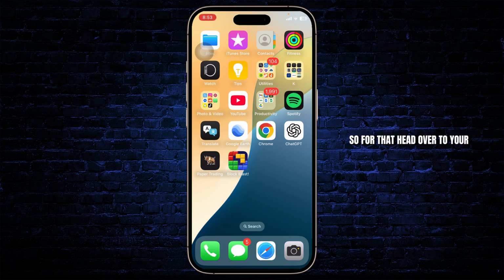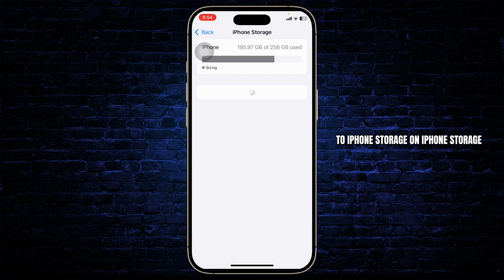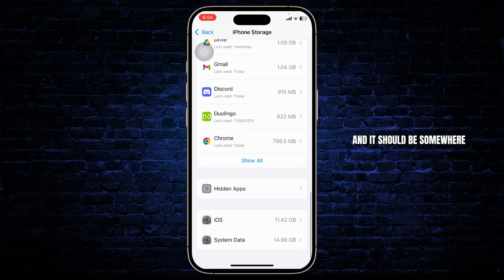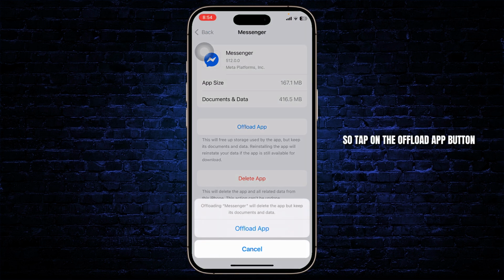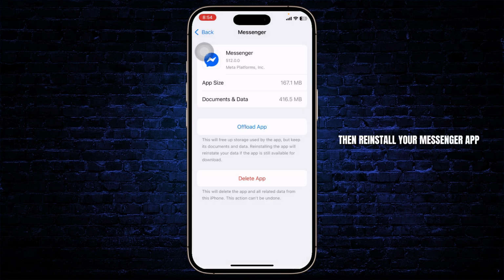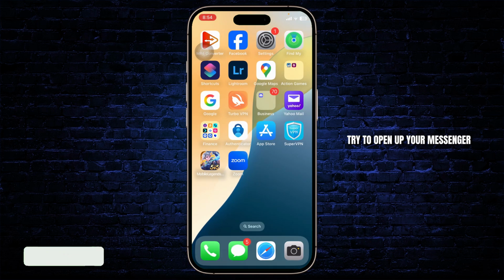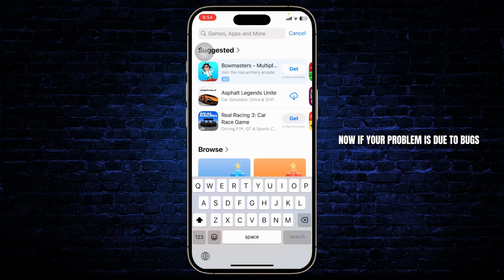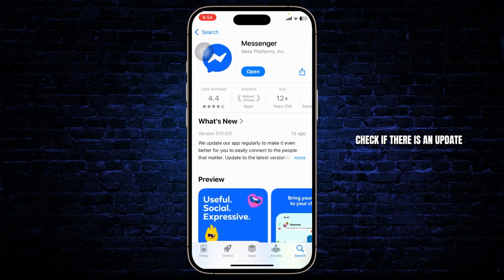How to Fix Messenger Has Stopped Problem 2025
Is your Messenger app suddenly crashing or showing the "Messenger has stopped" error? 😵📱 Don’t panic — this quick and easy 2025 guide will help you fix the Messenger app crashing issue in just a few taps!

What You’ll Learn in This Video:
✅ Why Messenger keeps stopping or crashing
✅ Step-by-step methods to fix the issue on Android & iPhone
✅ How to clear cache, update Messenger, and fix app settings
✅ Bonus tips to keep Messenger running smoothly in the future

Whether your app won’t open or crashes randomly, this video gives you all the tools to solve the problem and get Messenger working again.

📌 Chapters:
⏱ 0:00 - Introduction
⏱ 0:10 - How to Fix Messenger Has Stopped Problem